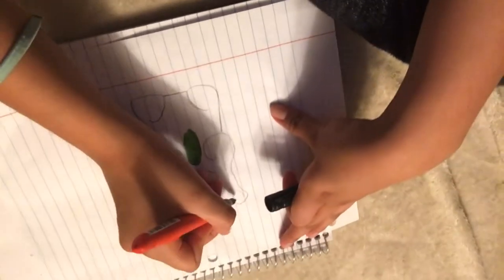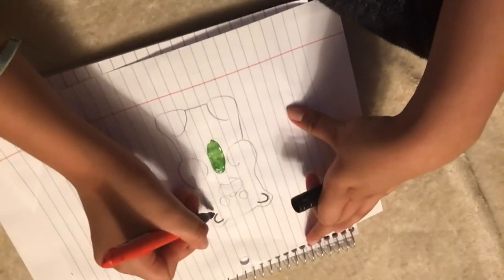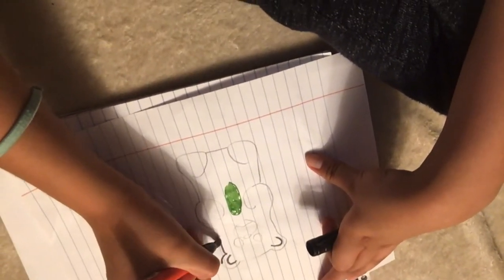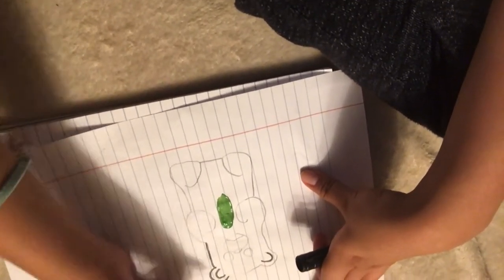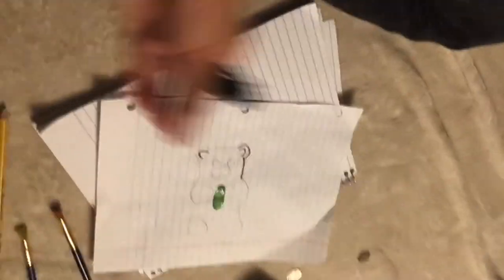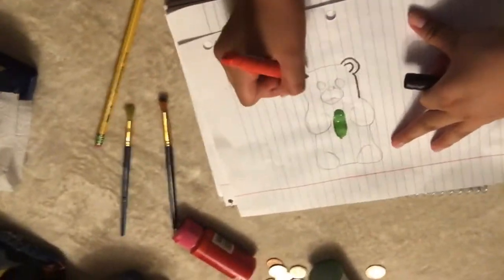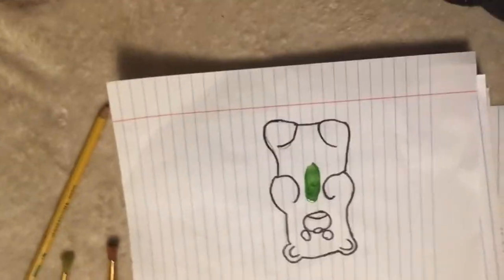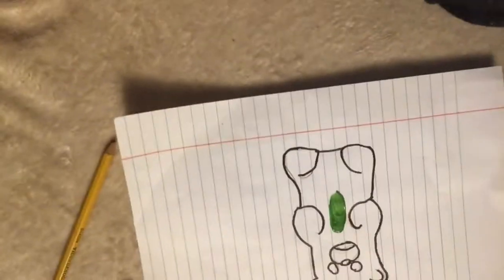How to paint a green sour gummy bear👸🏻